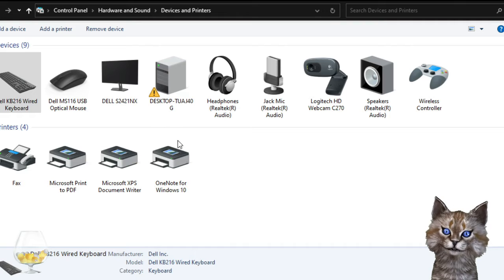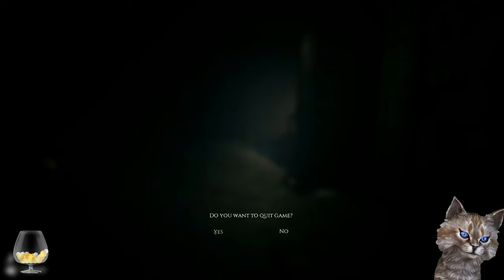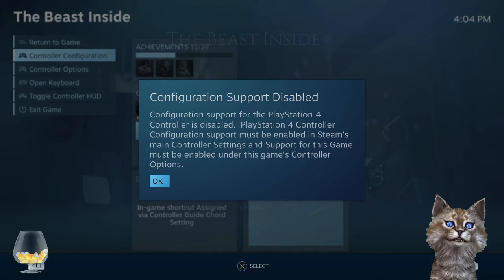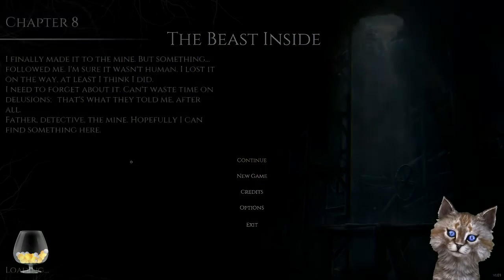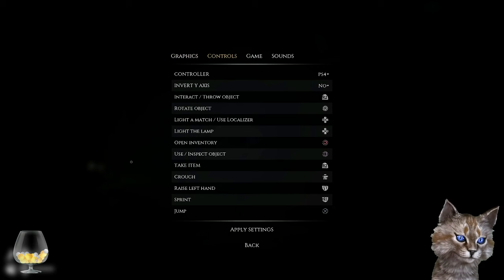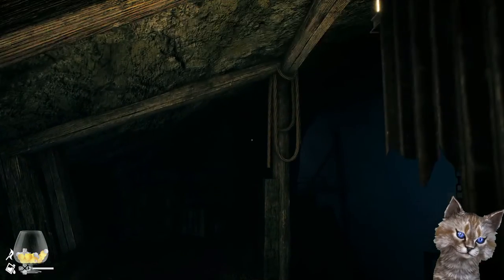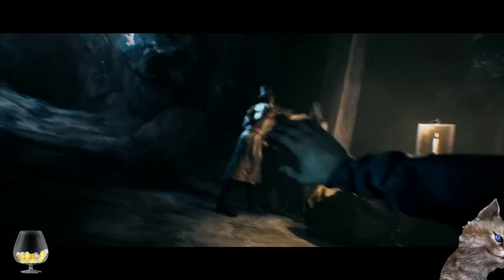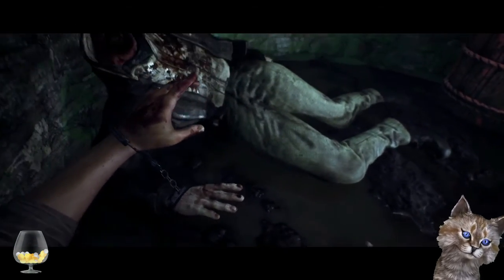END OF CHAPTER 8 - Part 9 - The Beast Inside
Thanks to Shift Lock, my previous video was ended on a horrible note because I could not jump (space bar) while holding the sprint button (shift). I show my processes in trying to remedy this issue and end up using a controller in the end. If anyone knows more about how to fix this - please comment!
At around 9.5 - 10 minutes in I play the game and finish chapter 8. YES!

If you would like to donate, here's my really long link style thing